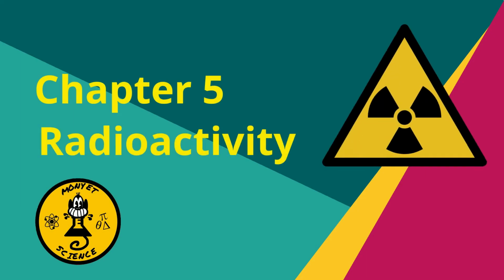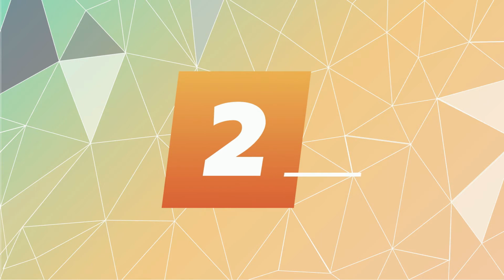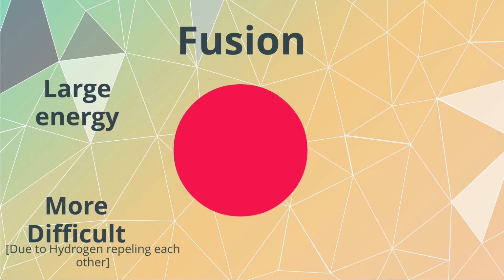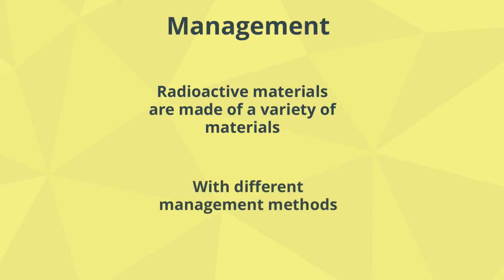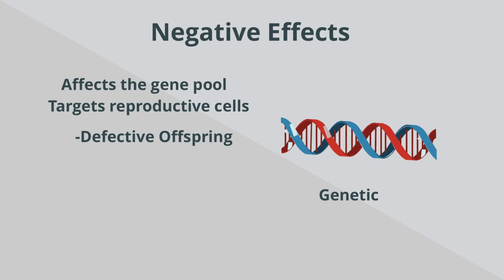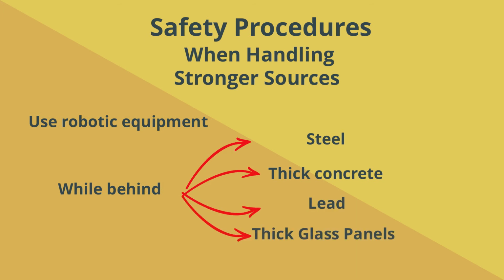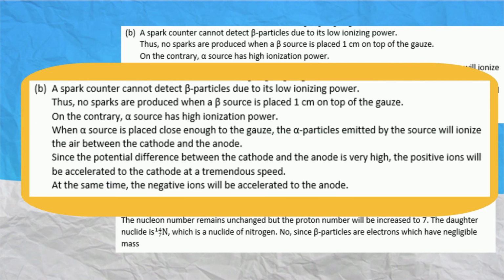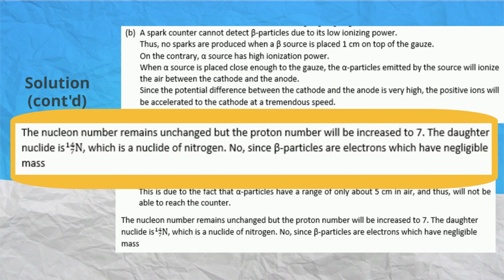Monyet Science: Chapter 5 - Radioactivity Pt. 2